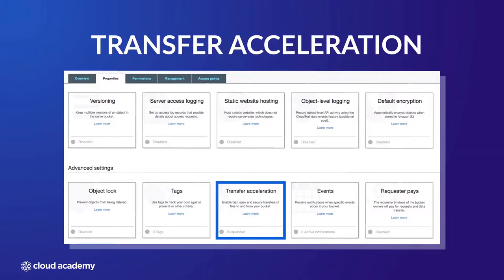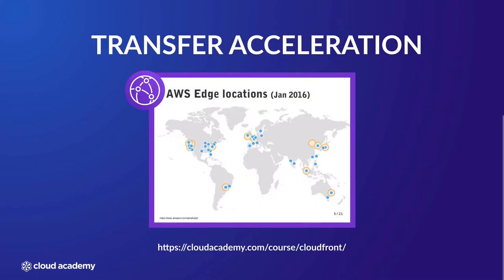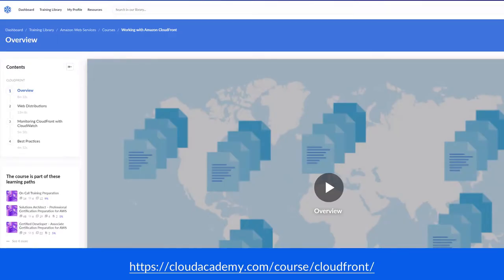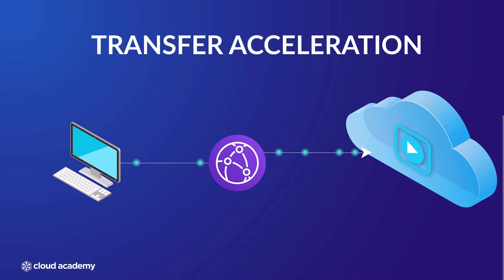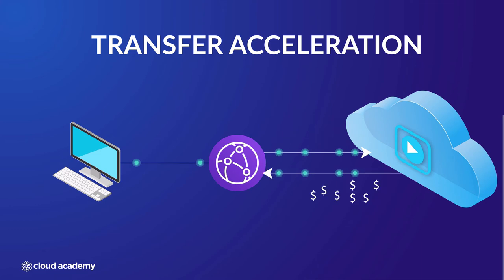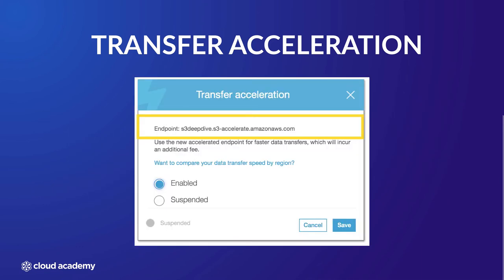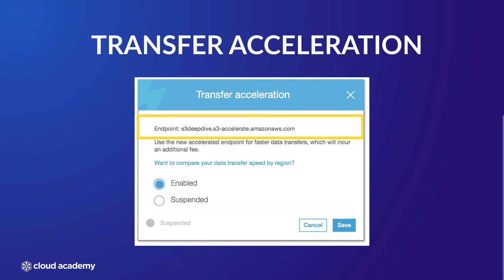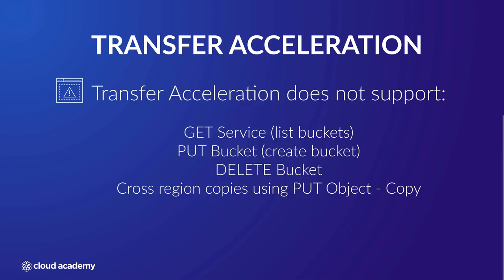Using Amazon S3 Bucket Properties: Transfer Acceleration - AWS Certification | Cloud Academy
Are you preparing for the AWSCertified Solutions Architect - Associate exam, but not sure where to start? Then look no further: we've got the right solution for you!
This is the ninth lecture of our course "Using Amazon S3 Bucket Properties & Management Features to Maintain Data". Start training for FREE right here on our Youtube channel

This course is part of our Learning Path that will get you ready for the AWS Certified Solutions Architect - Associate exam This certification Learning Path was specifically designed to prepare you for the AWS Certified Solutions Architect - Associate (SAA-C02) released in March 2020. It covers all the elements required across all of the domains outlined in the exam blueprint. Throughout this learning path, you will be guided via our courses, hands-on labs including some lab challenges, blog posts, webinars, and a preparation exam at the end, all of which are focused on areas that will be assessed within the exam.

Intended Audience
This learning path is suitable for anyone wanting to pass the AWS Certified Solutions Architect - Associate SAA-C02 exam. As defined in the exam blueprint, which can be found the exam has been designed for individuals within a solutions architect role which will verify and validate their knowledge within this area by effectively demonstrating their ability to architect solutions using best practice design principles, in a secure and robust way.

Learning Objectives
The aim of the certification is to validate your knowledge across a number of different key areas, which have been defined by AWS as being able to:

- Effectively demonstrate knowledge of how to architect and deploy secure and robust applications on AWS technologies
- Define a solution using architectural design principles based on customer requirements
- Provide implementation guidance based on best practices to the organization throughout the life cycle of the project
- As a means of demonstrating this knowledge, you will be tested across 4 different domains, with each domain contributing to a total percentage of your overall score. These domains are broken down as:

Domain 1: Design Resilient Architectures 30%

Domain 2: Design High-Performing Architectures 28%

Domain 3: Design Secure Applications and Architectures 24%

Domain 4: Design Cost-Optimized Architectures 18%

As you progress through the learning path, you will gain all the information and knowledge required to fulfil the domain expectations, gaining a deep understanding within each area.